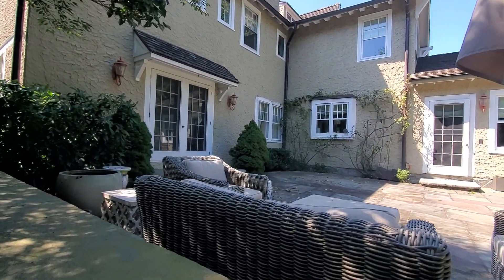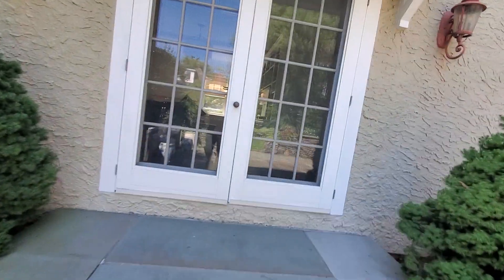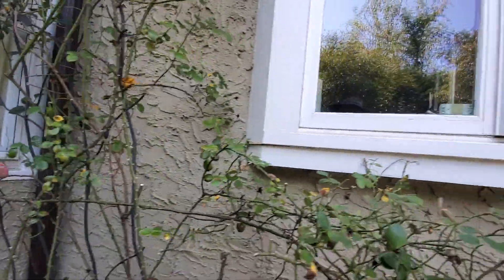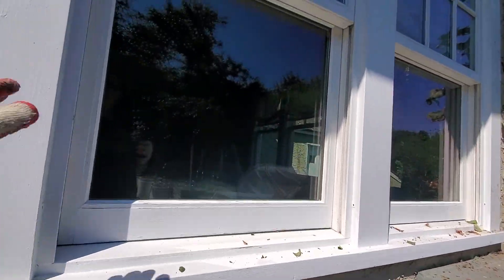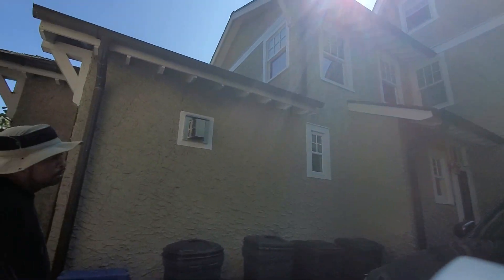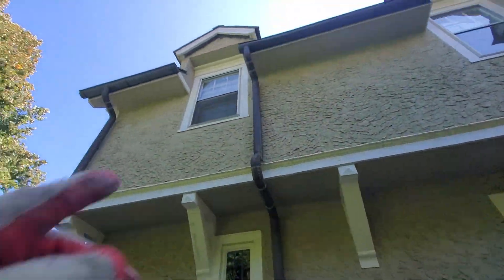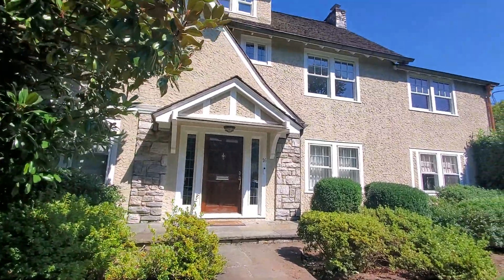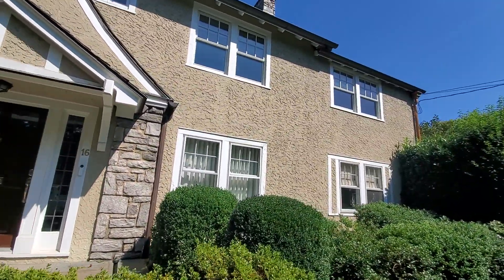Whole house sreen evaluation